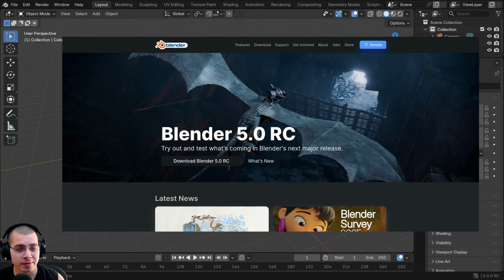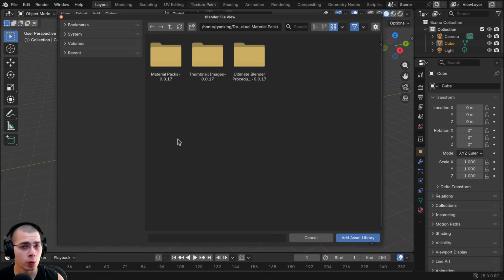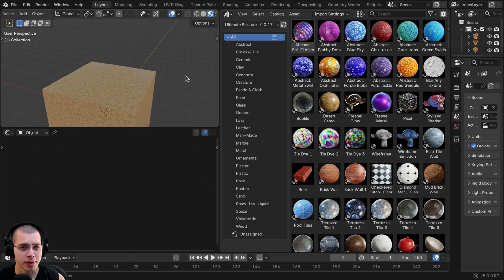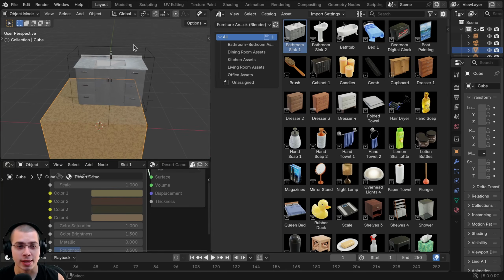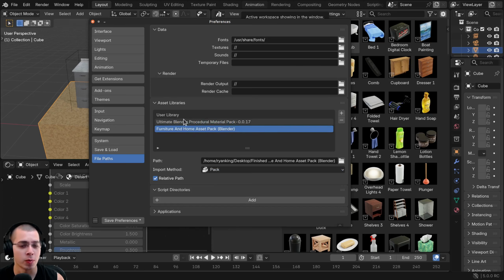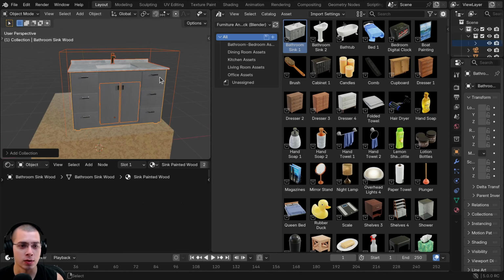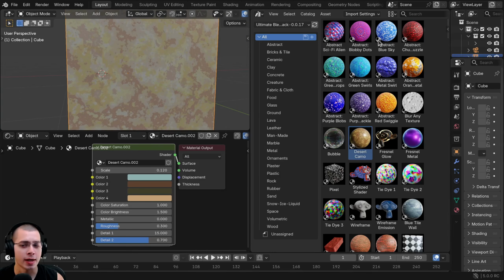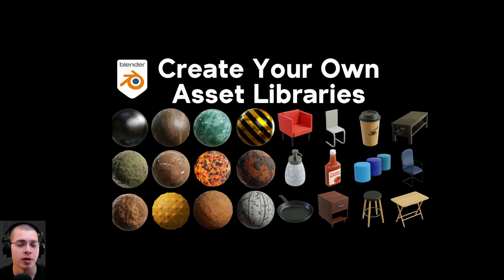Import Methods for Asset Libraries in Blender 5.0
*In this video I explain how the default import method for asset libraries has changed in Blender version 5.0, and what import method I recommend using for asset packs.*